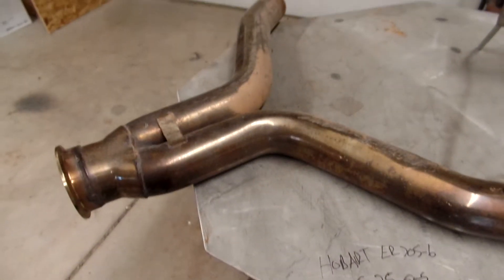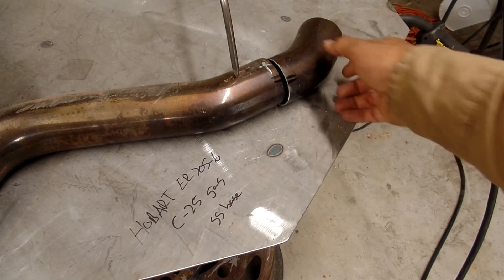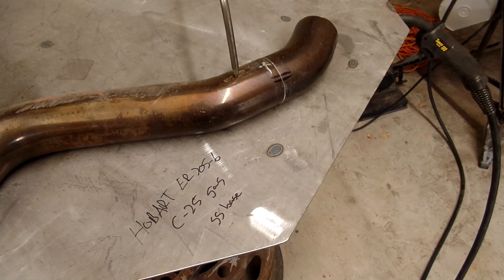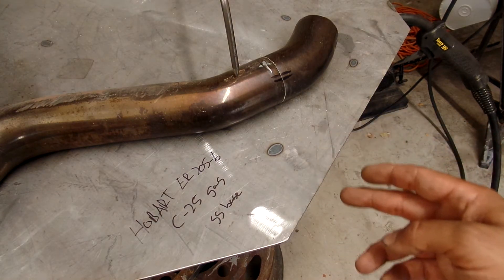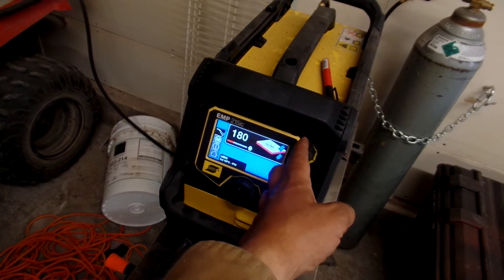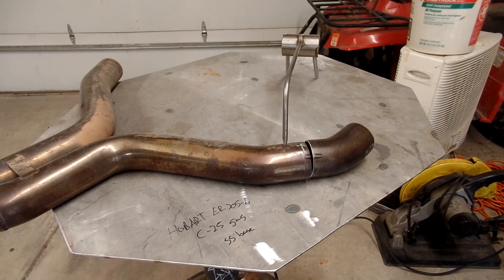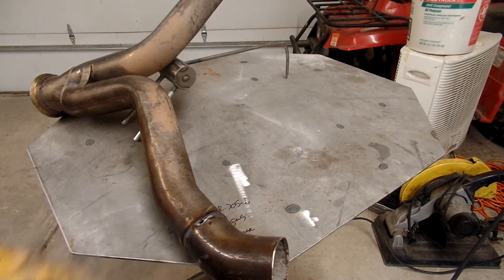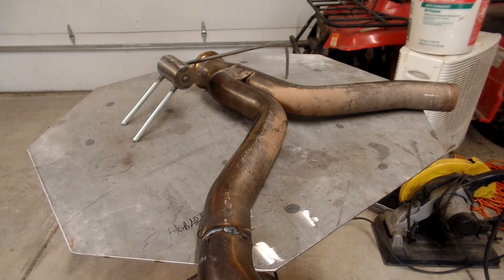Stainless Exhaust Welded with ER70S-6? WHAAAAAT!!!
Welding up some 16 gauge (.06) stainless steel exhaust using ER70S-6 filler wire on the mighty ESAB Rebel 215ic.  Welded on the SMIG setting for 14 gauge at 180 IPM.
Used HOBART ER70S-6 .030 wire with some down hill sheet metal welding techniques.